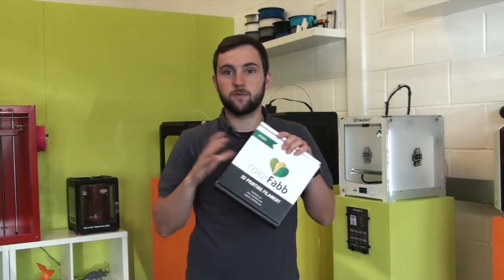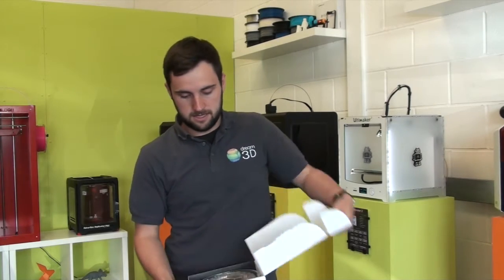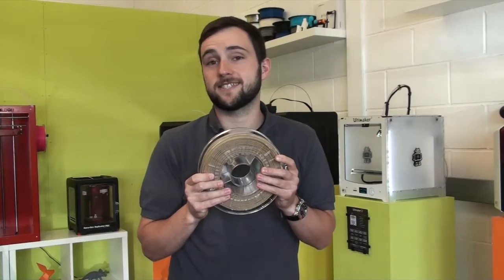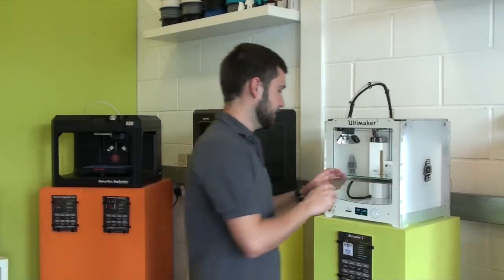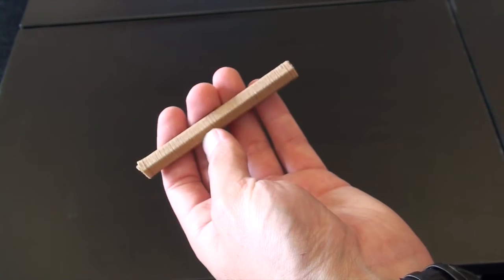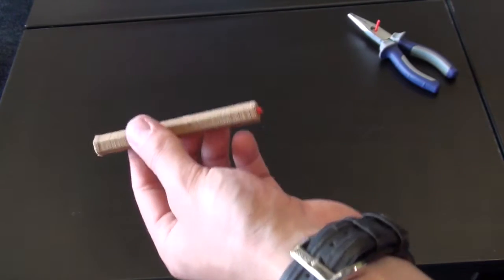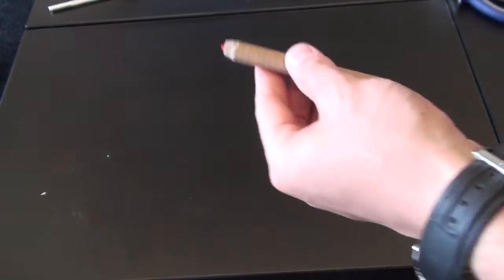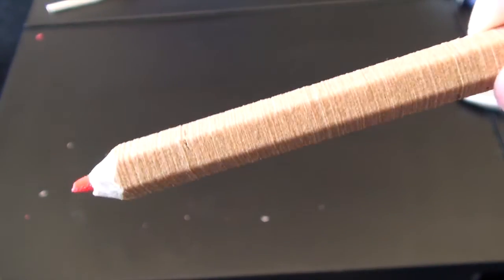3D Printing a Pencil with WoodFill Filament on the Ultimaker 2 | Cool 3D Prints | Dream 3D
In this video we show you how to 3D print a pencil using WoodFill filament on the Ultimaker 2.

To find out more about this product, including price and availability please see the following links...